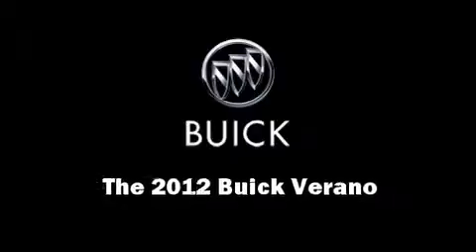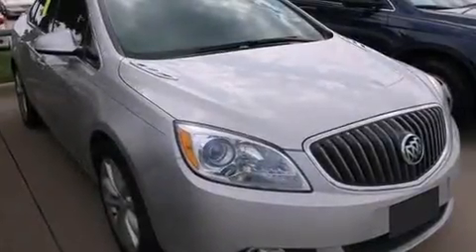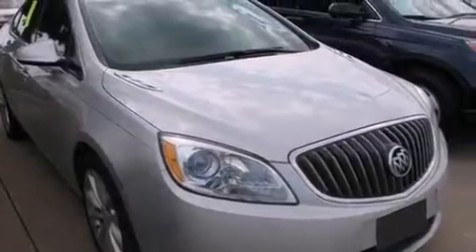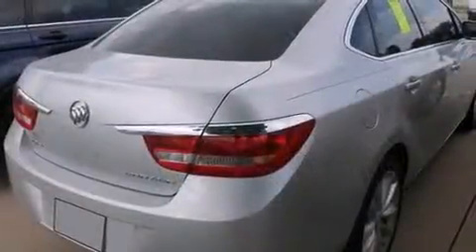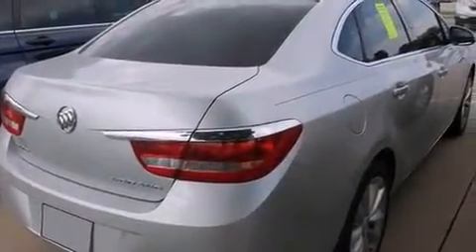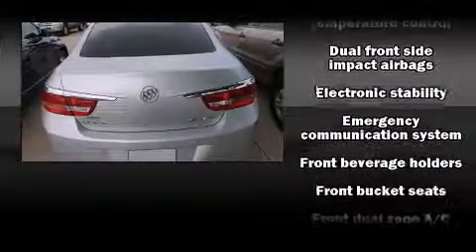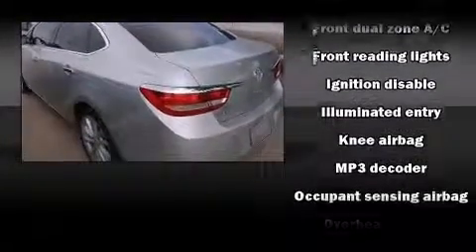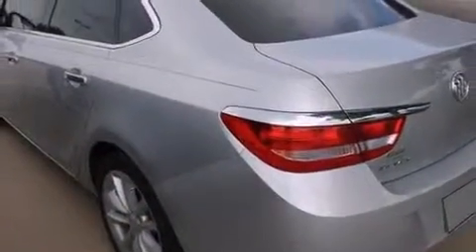2012 Buick Verano in Arlington, TX 76017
Vandergriff Honda
1104 W. I-20

Climb inside the 2012 Buick Verano. With just over 15,000 miles on the odometer, this 4 door sedan prioritizes comfort, safety and convenience. Under the hood you'll find a 4 cylinder engine with more than 170 horsepower, providing a smooth and predictable driving experience. The following features are included: a tachometer, variably intermittent wipers, a trip computer, fully automatic headlights, tilt steering wheel, power door mirrors, and power windows. Safety equipment has been integrated throughout, including: dual front impact airbags with occupant sensing airbag, front and rear SIDE impact airbags, traction control, brake assist, ignition disabling, onStar, and 4 wheel disc brakes with ABS. For added security, dynamic Stability Control supplements the drivetrain. We know that you have high expectations, and we enjoy the challenge of meeting and exceeding them! Stop by our dealership or give us a call for more information.